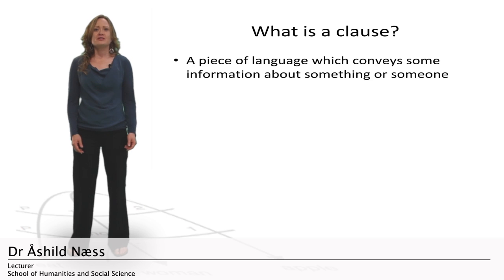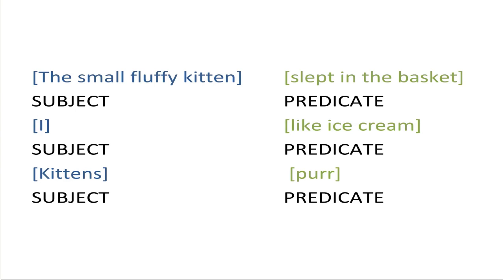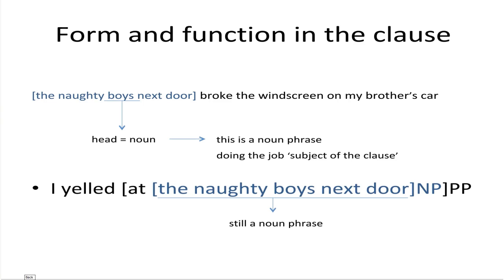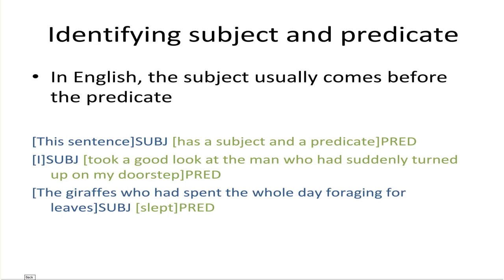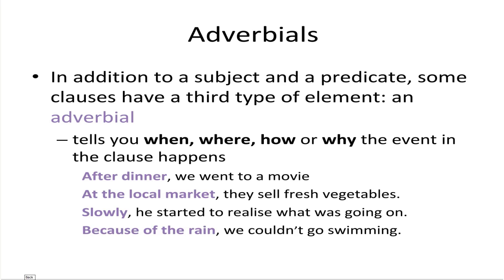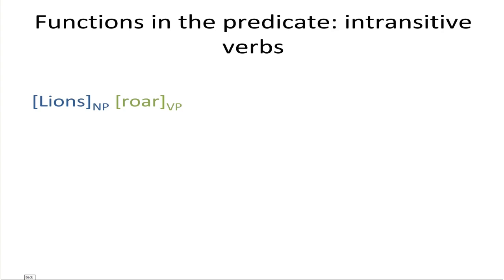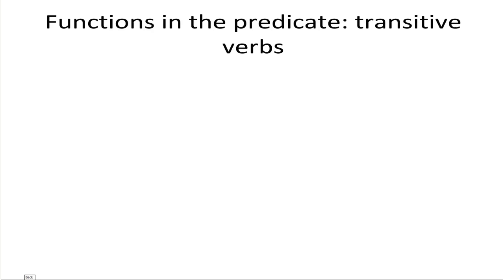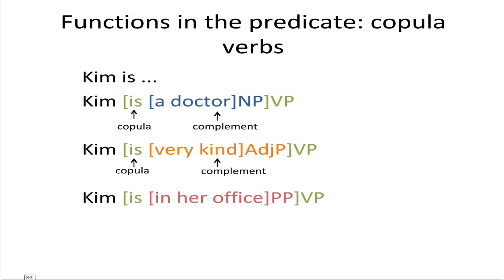What is a clause?